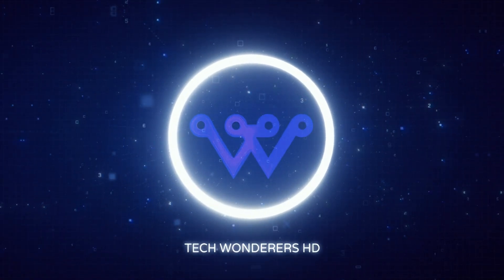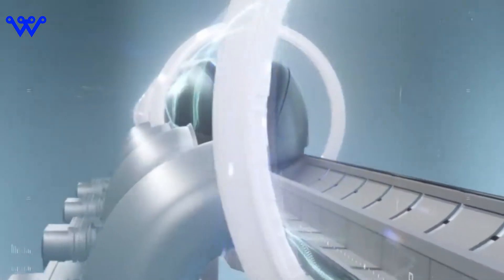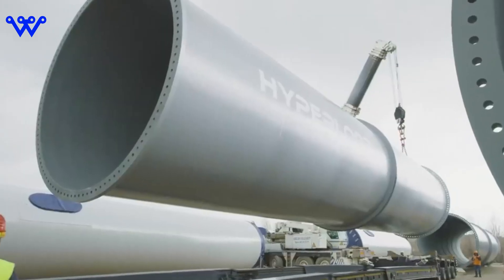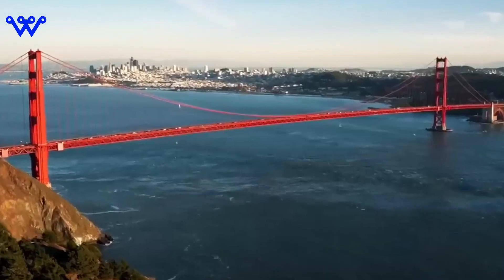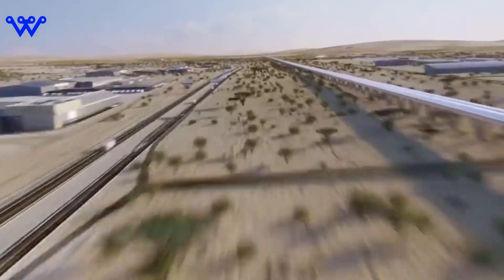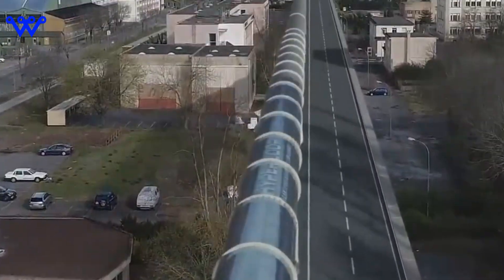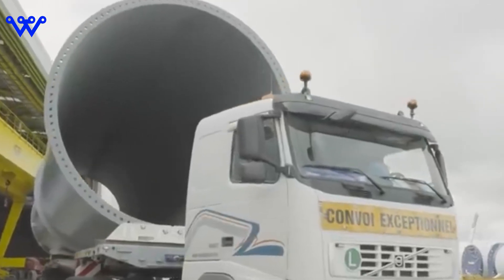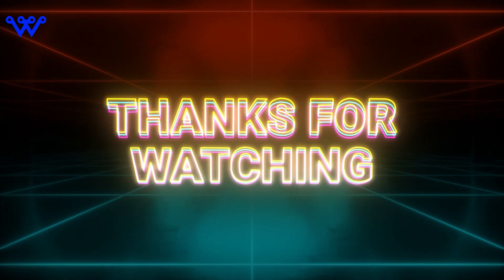Fasten Your Seatbelts: The Hyperloop Revolution | Future of Transportation Revealed!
Welcome back to @TechWonderers . The hyperloop is a revolutionary new mode of transportation that promises to change the way we travel. It's a high-speed vacuum-sealed tube system that could transport passengers and cargo at speeds of up to 700 mph. In this video, we explore the technology behind the hyperloop, its potential benefits, and how it could reshape the future of transportation.

The hyperloop has several potential benefits over traditional modes of transportation. It's much faster, more efficient, and more environmentally friendly. It's also safer, as the tubes are sealed and the capsules are levitated and propelled by magnetic fields. In the future, the hyperloop could become a global transportation network, connecting cities and countries around the world. It could also be used to transport cargo, making it easier to trade goods and services. Overall, the hyperloop is a promising new technology with the potential to change the way we travel and live.

If you are new to the Tech Wonderers HD channel, We're happy you clicked on our video! Hopefully, you enjoy this video!

🎬SUGGESTED VIDEOS
Don't forget to watch 📽 Our other videos. Please check them out :

▶️ Humanity vs Technology: A Future of Promise or Peril | How Can We Use Tech to Create a Better World?